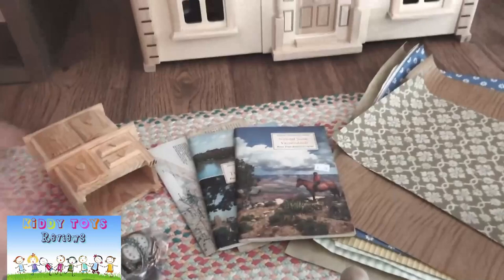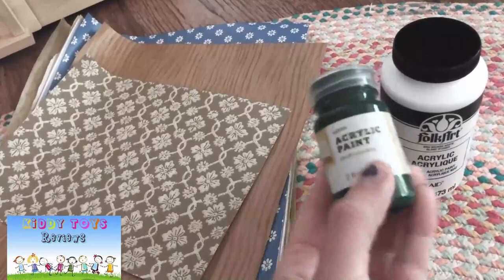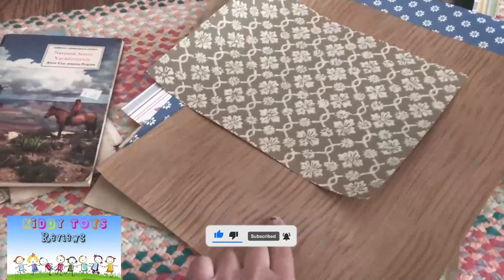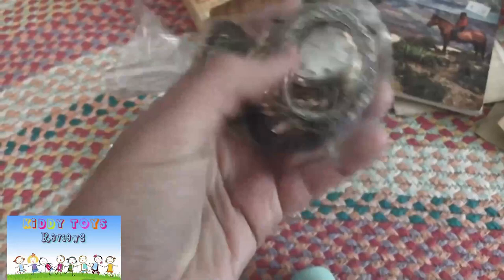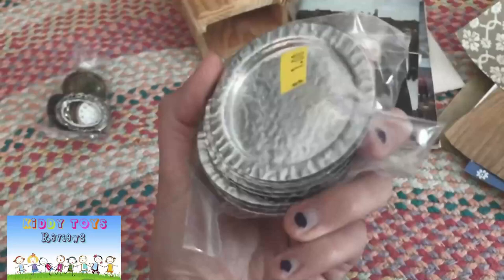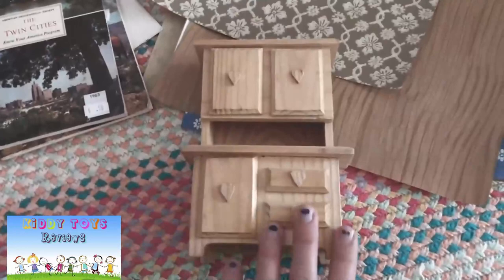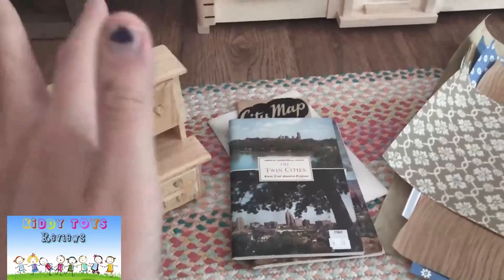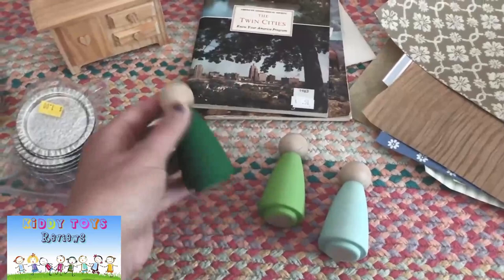PlanToys Doll House DIY Series – DIY Materials and Initial Play review – Part 2